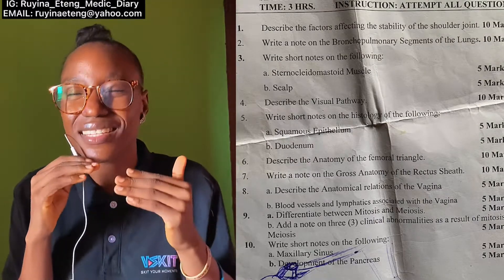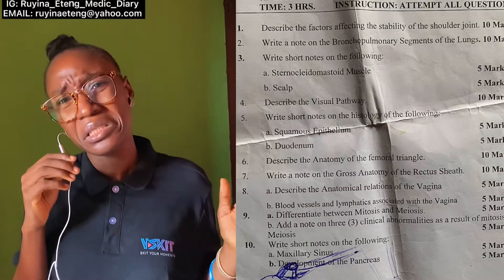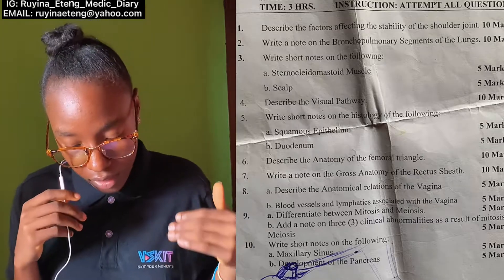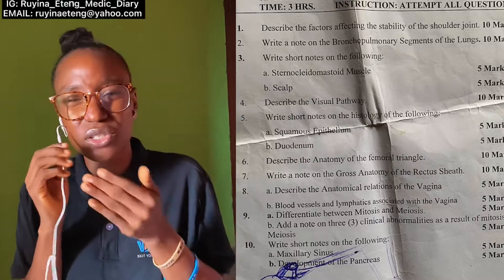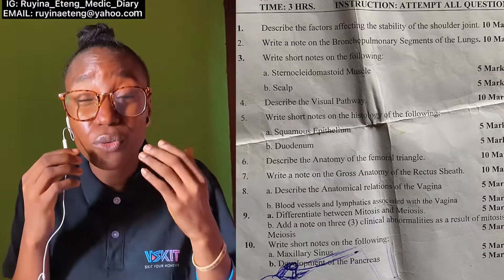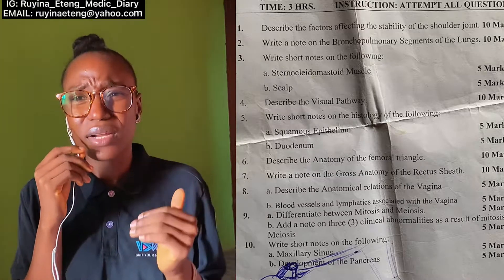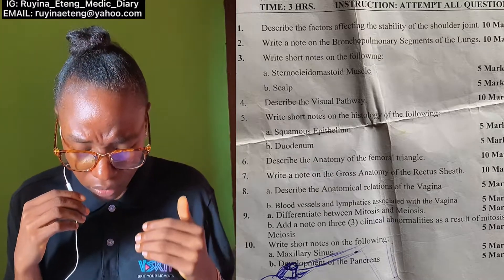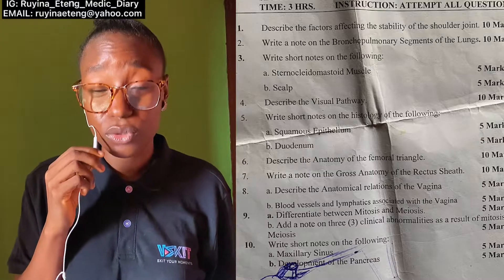(PART 2) MY MOCK MBBS EXAM ANATOMY QUESTION PAPER||Let's discuss the answers!!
In this video I talked about my MOCK MBBS ANATOMY EXAM  questions and the best way to tackle them to score 70%.

-How to answer anatomy exam questions
-How to answer anatomy questions
-Anatomy tips and tricks
-gross Medical videos
-300L MBBS Student in Nigeria
-Distinctions in Anatomy
-How to get distinctions in Anatomy
-How to answer Anatomy Essay Questions
-how to answer regional Anatomy exam
-how to answer Anatomy questions in Nigeria
--how to answer Anatomy theory questions for Nigerian University
-how to answer Anatomy exams in Nigeria
-general anatomy
-How to write anatomy answers in exam
-how to write an external examination in Nigeria
-how to pass anatomy test
-how to answer gross anatomy question in exam
-how i got distinction
-first anatomy exam today
-Anatomy exam essentials
-70 percent distinction
-200lvl Medical Student
-200L Medical Student
-200 level medical student
-300 level medical student
-300 level medical student in Nigeria
-70 percent distinction
-distinction in medical school
-mbbs questions
-Anatomy mbbs
-Anatomy mbbs questions
-Anatomy questions
-Anatomy professional exam
-Anatomy professional exam questions
-mbbs exam questions
-Medical school exam questions
-mbbs anatomy exam questions
-Nigerian exam question paper
-Anatomy exam question paper
-mbbs exam question paper
-mbbs question paper

- how to answer anatomy theory questions
- how to answer histology theory questions
- how to answer Embryology theory questions
- how to answer neuroanatomy theory questions